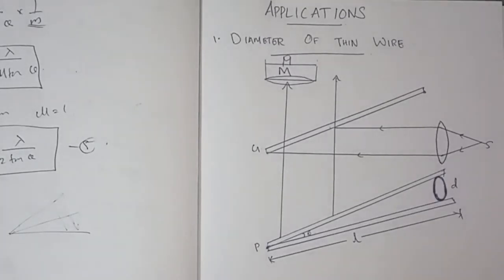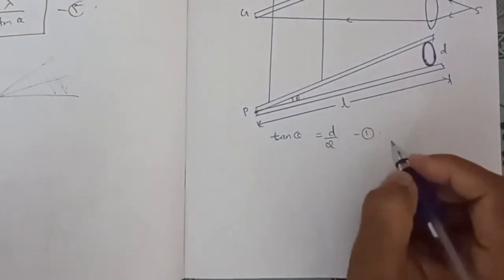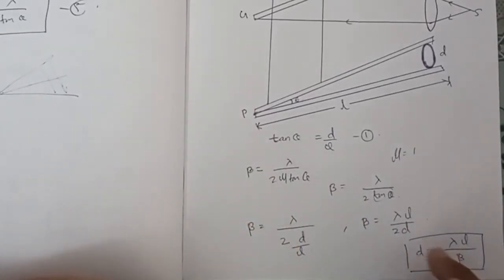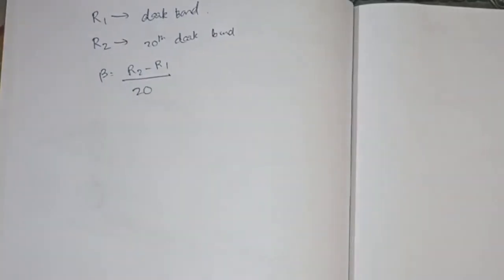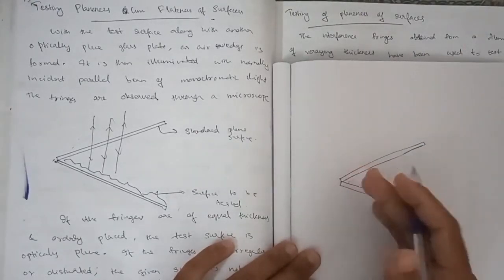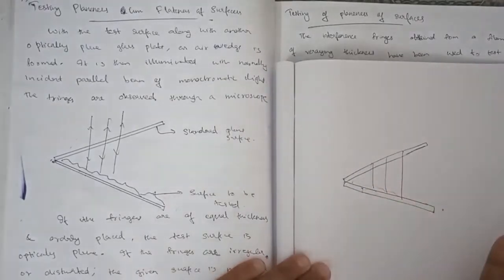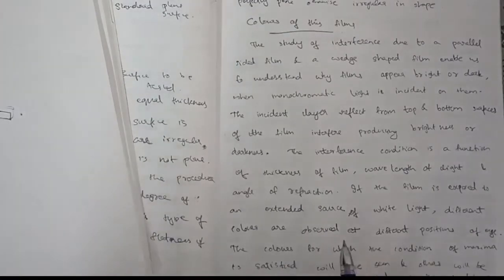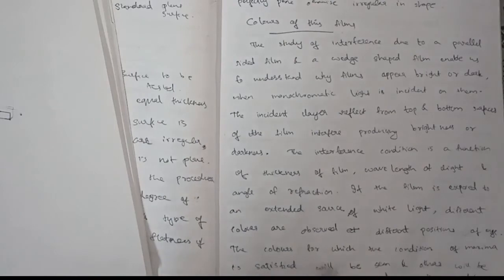Applications of Air wedge | Interference and Diffraction | Engineering Physics module 2 | Target KTU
Applications of Air Wedge | Diameter of thin wire, testing planeness and flatness of surface, colours in thin films | Interference and Diffraction | Engineering Physics module 2 | Target KTU

In this video you are about to learn the applications of air wedge such as diameter of thin wire, testing planeness and flatness of surface, colours in thin films.